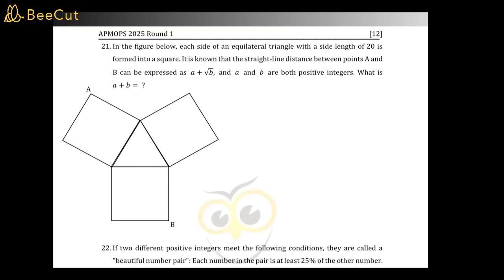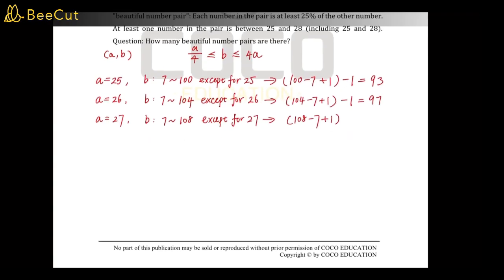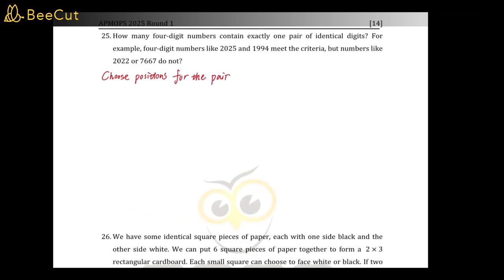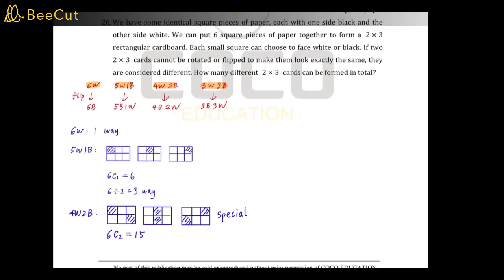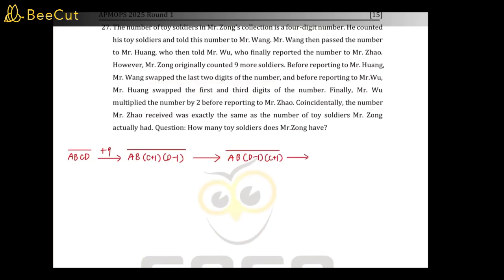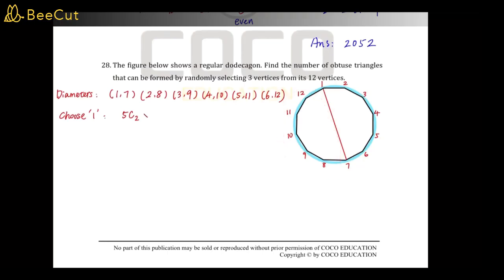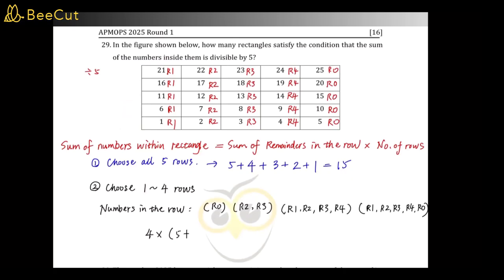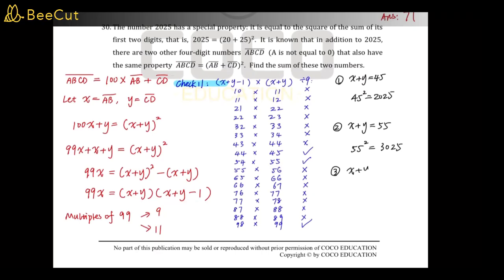APMOPS 2025 Q21 - Q30